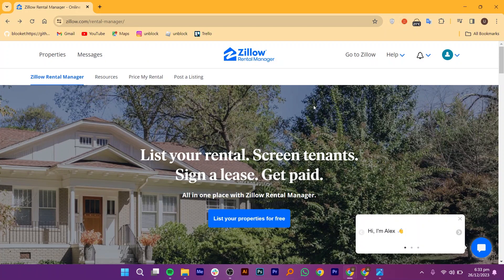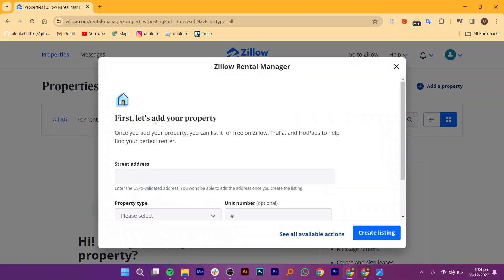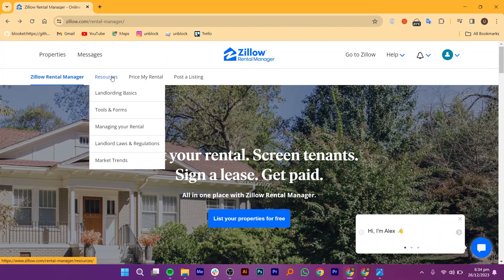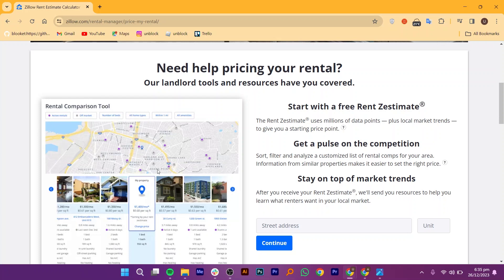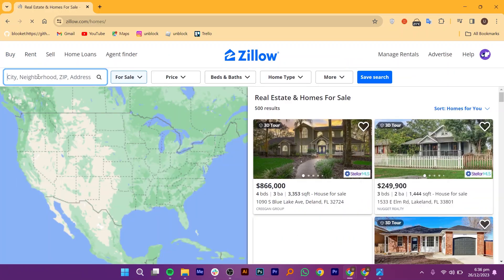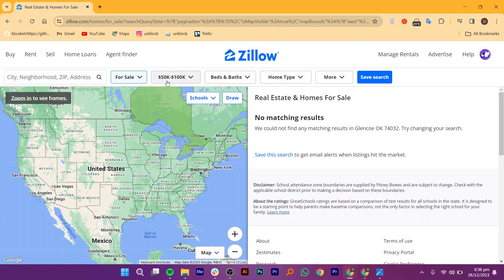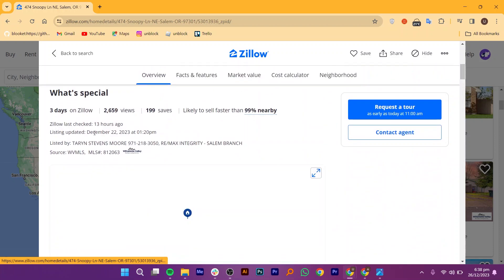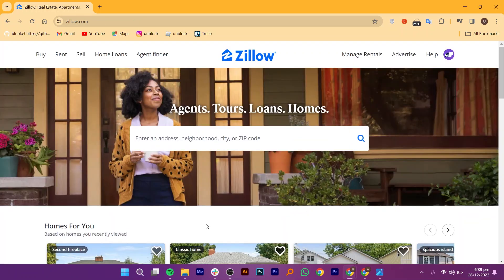How To Use Zillow Rental Manager In 2025 | Step By Step Tutorial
Unlock the full potential of Zillow Rental Manager with our latest tutorial! Whether you're a landlord or a tenant, this step-by-step guide will walk you through the ins and outs of using Zillow Rental Manager effectively in 2025. 💻

Discover the latest features, tips, and best practices for navigating the platform with ease. 🌐 From listing your property to managing applications, we've got you covered.